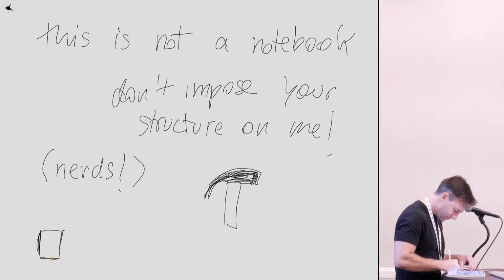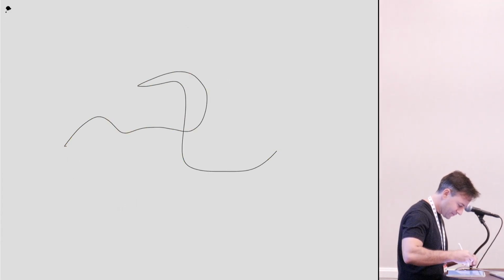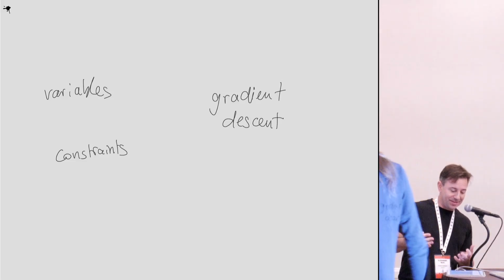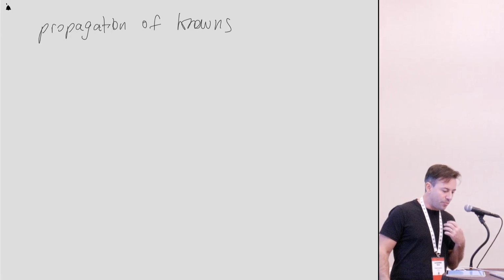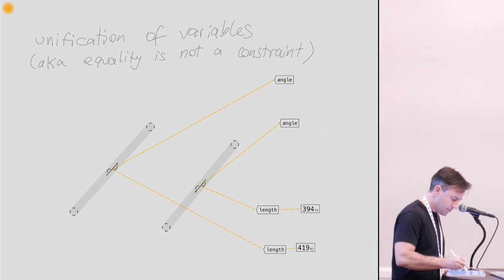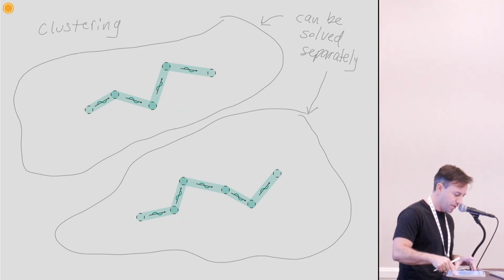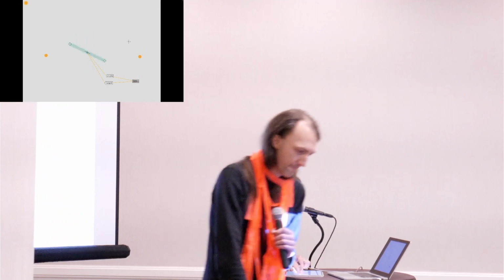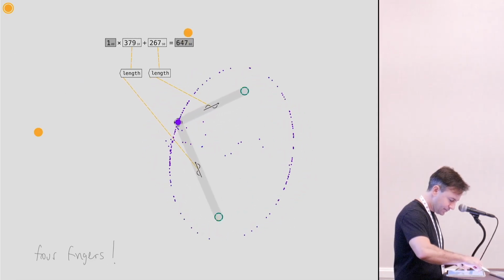[LIVE24] Inkling: Sketching Dynamic Systems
Inkling: Sketching Dynamic Systems (Video, LIVE 2024)
Marcel Goethals, Alessandro Warth, and Ivan Reese
(Ink&Switch; Ink & Switch; Ink & Switch)

Abstract: A back-of-the-napkin sketch is one of the most popular ways to explore and share a rough idea. But if the idea is about something dynamic, like a clock or a dance, static sketches can only get you so far. In this video we introduce Inkling, a tablet-based “programmable napkin” that enables users to sketch and play with dynamic systems. The magic of Inkling comes from constraints you can draw and manipulate so quickly and fluidly that you could do it over a beer, in support of a conversation.